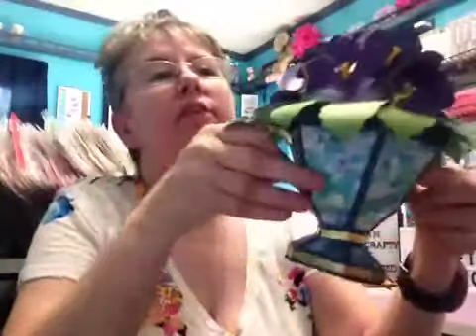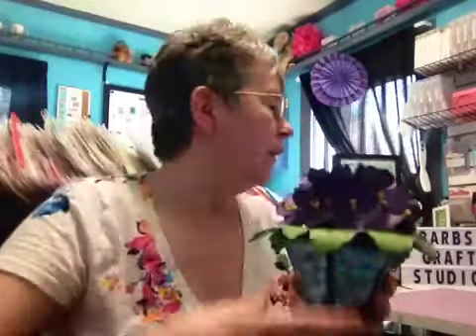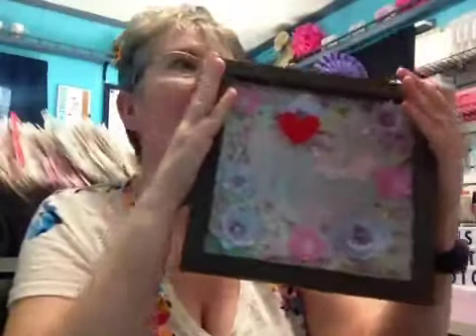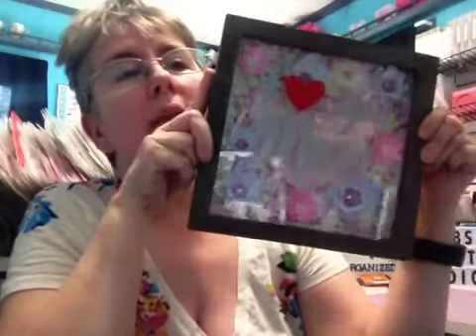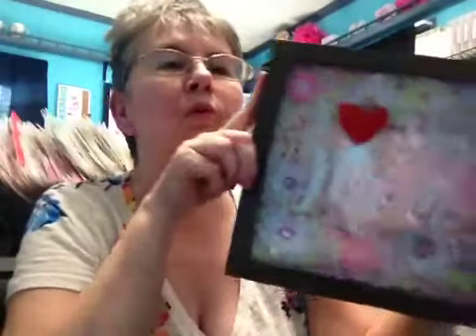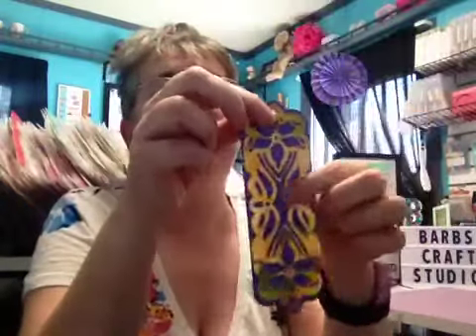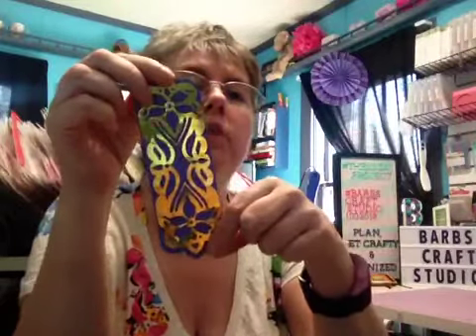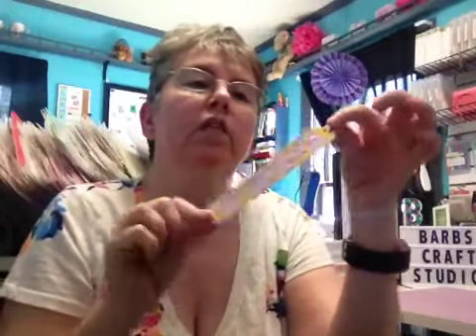Project shares (may 2018)